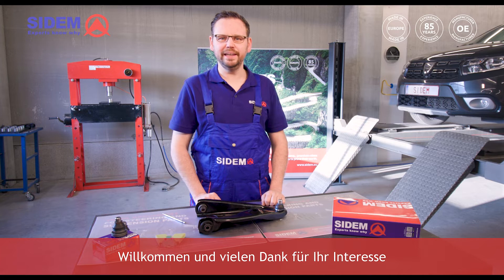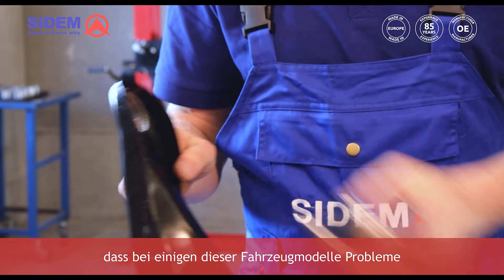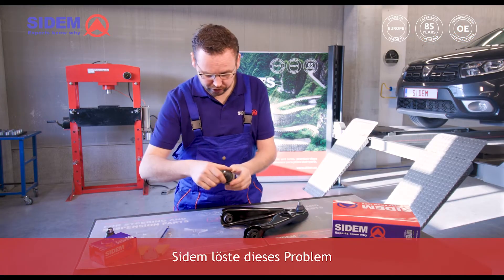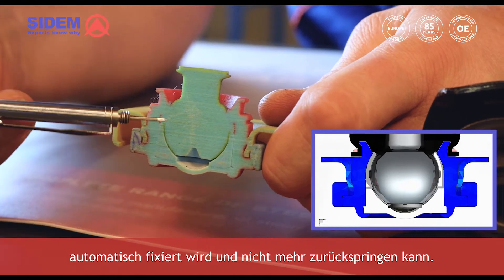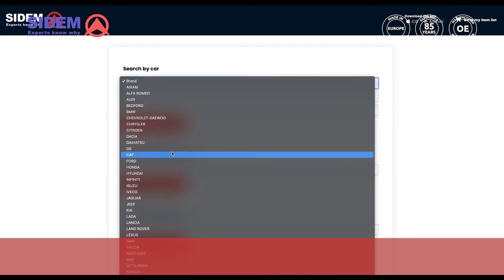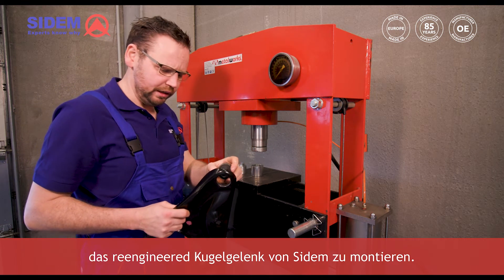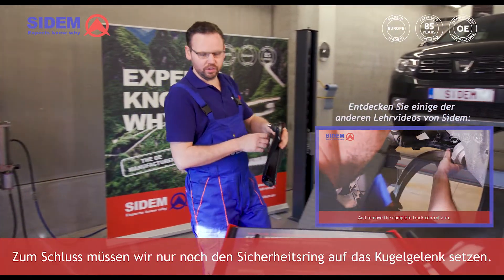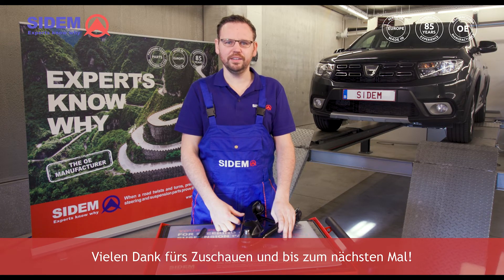Erfahren Sie mehr über das re-engineered Kugelgelenk von Sidem für Dacia und Renault (EN)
Erfahren Sie mehr über das re-engineered Kugelgelenk von Sidem für Dacia und Renault (EN) Sidem Steering & Suspension